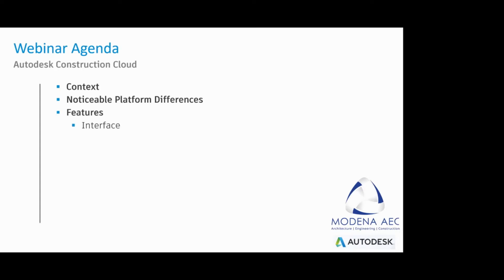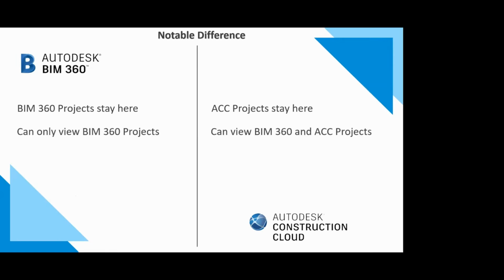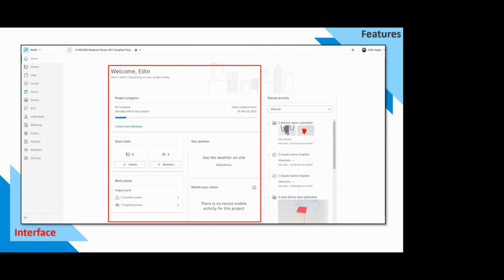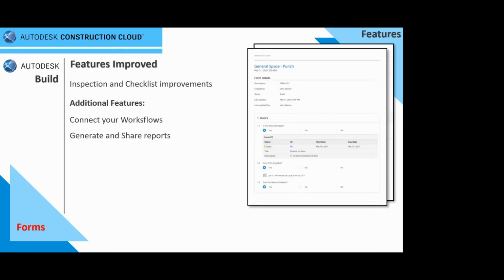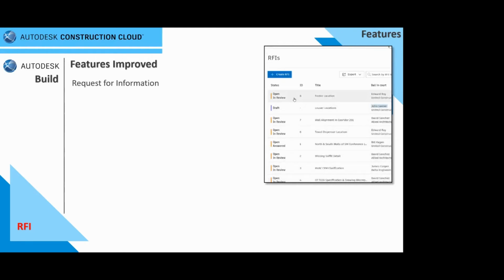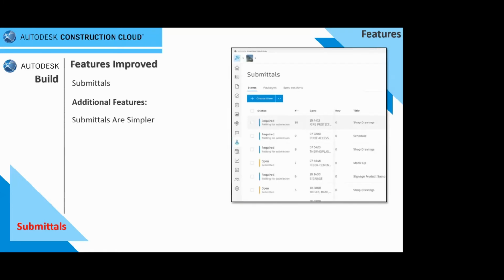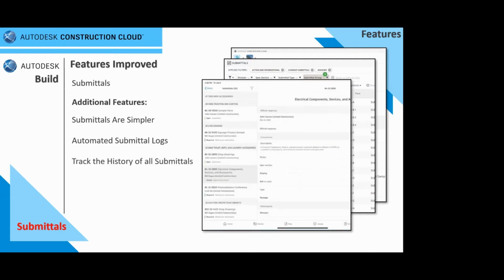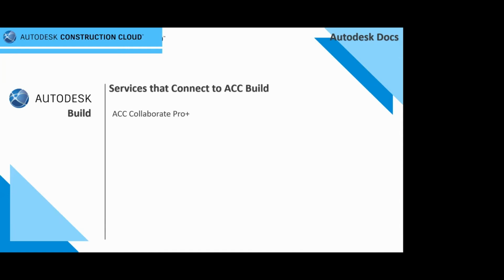Modena’s Introduction to ACC - Autodesk Build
For teams between office and site utilizing BIM 360 Build, come see the improved platform through Autodesk Build hosted by Dino Kapic.
Use improved toolsets for greater field management.